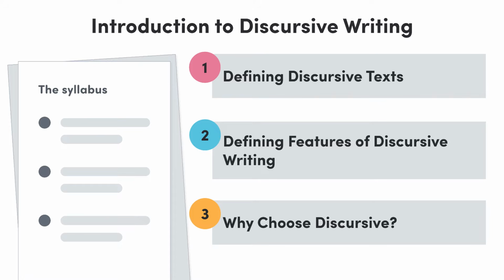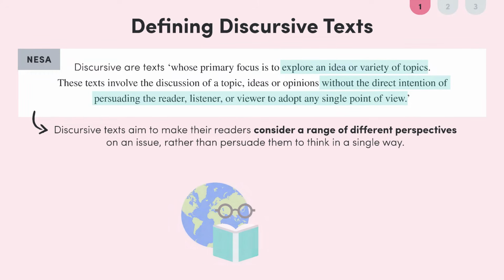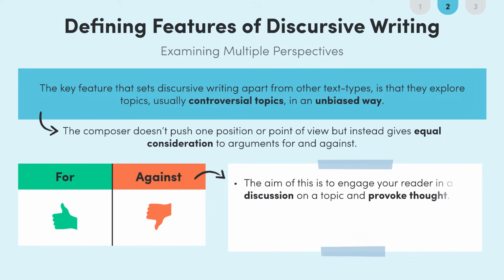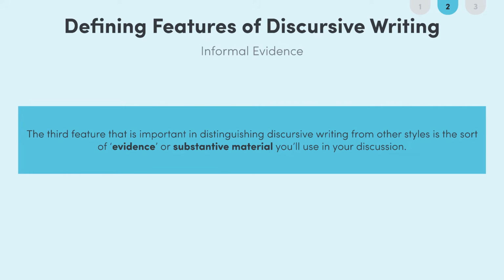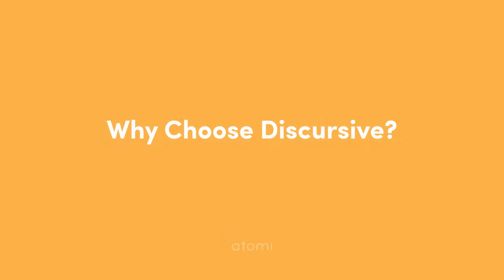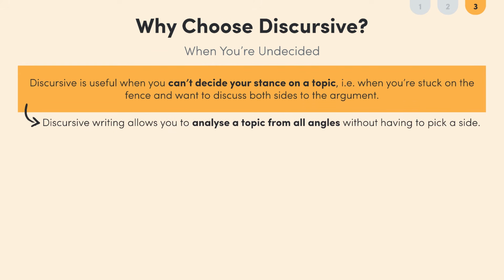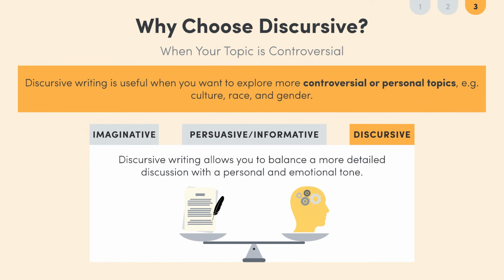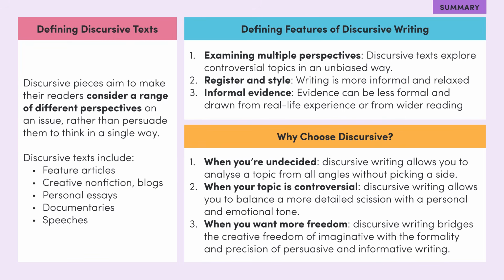HSC English: Introduction to Discursive Writing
In this video, we introduce you to discursive writing by defining it and contextualising it in Module C.